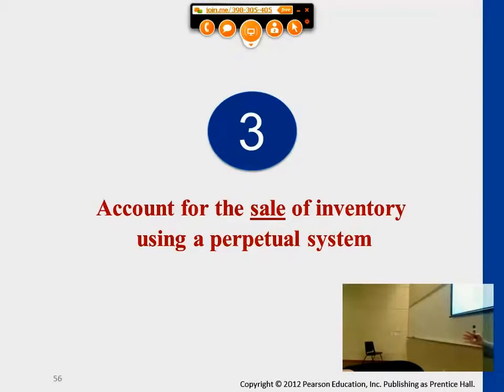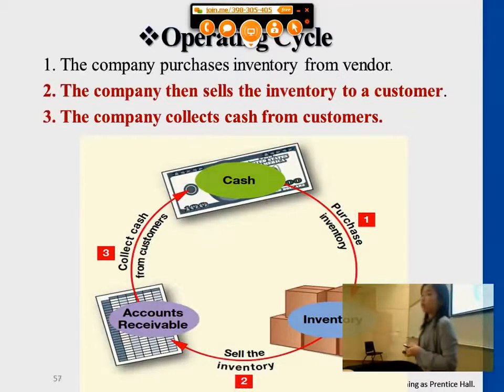Operating Cycle and Net Sales - Professor Victoria Chiu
Operating Cycle and Net Sales

00:00:02 Operating cycle
00:00:16 Net Sales